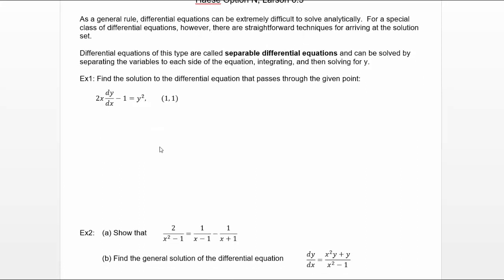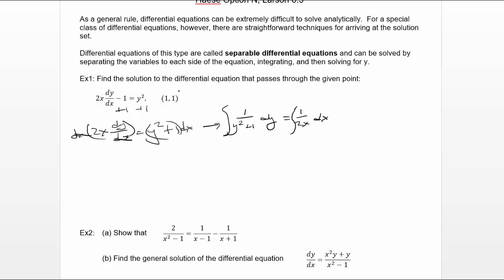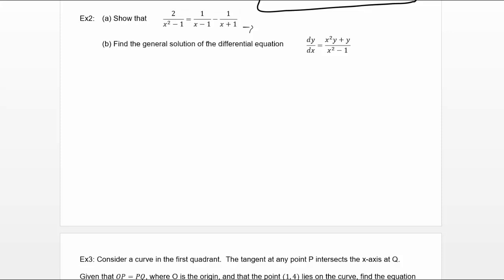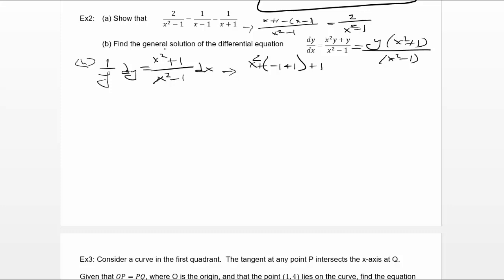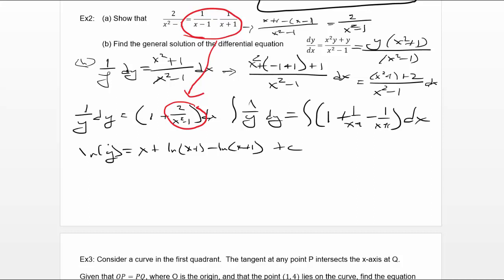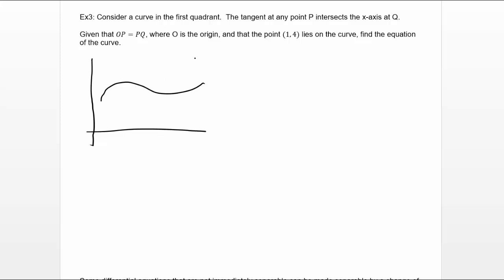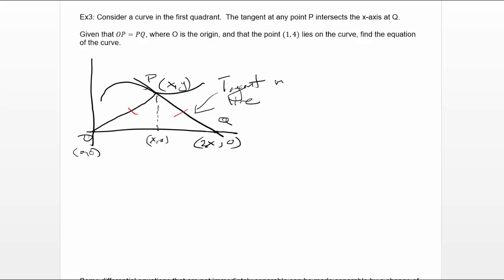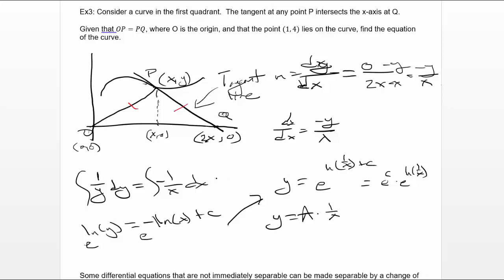Separable Diff Eqns, Part 1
Part one of Separable Differential Equations notes.